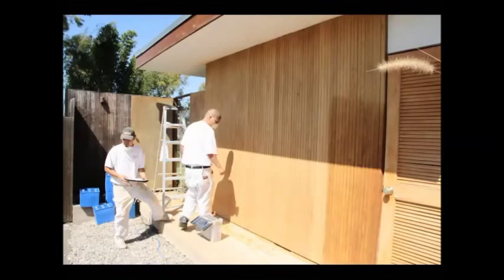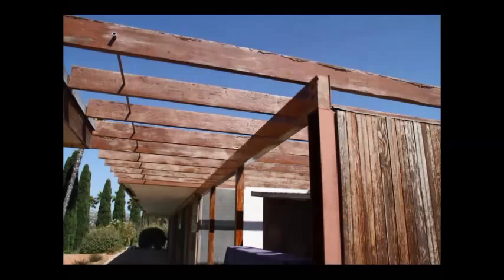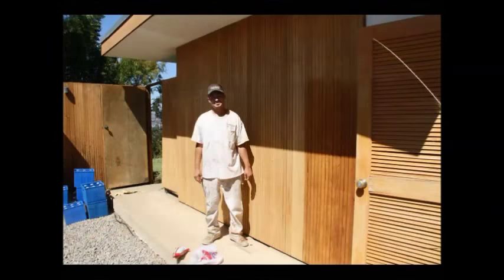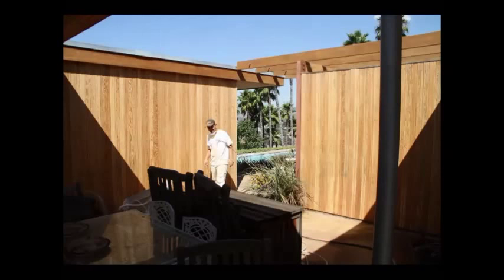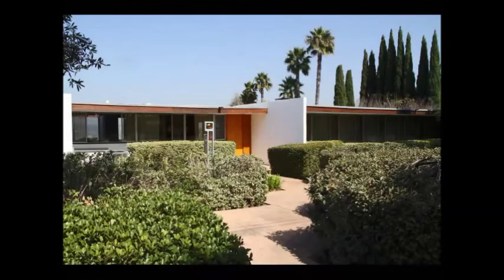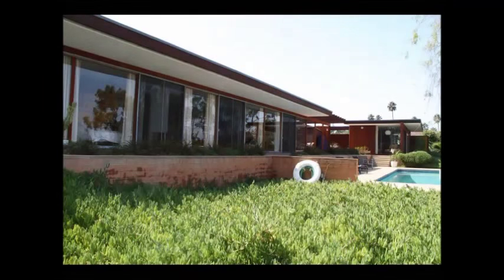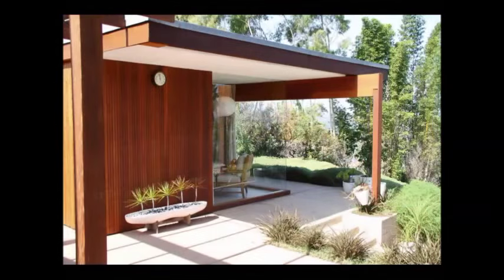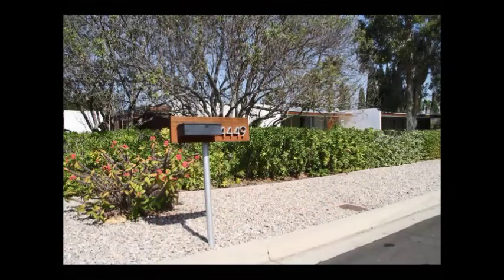Neutra designed mid century wood restoration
Richard Neutra designed mid-century modern home restoration.